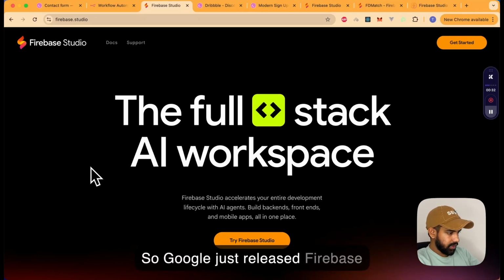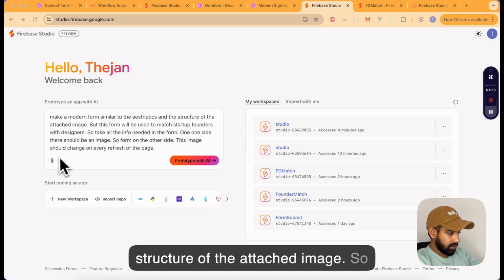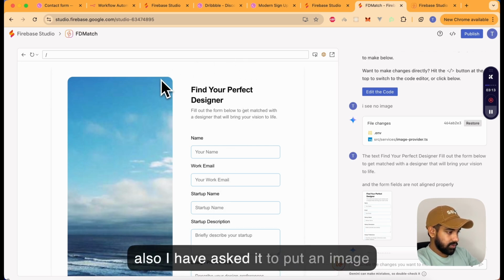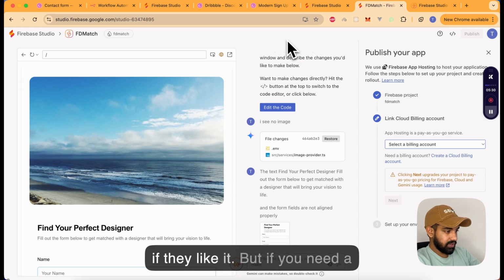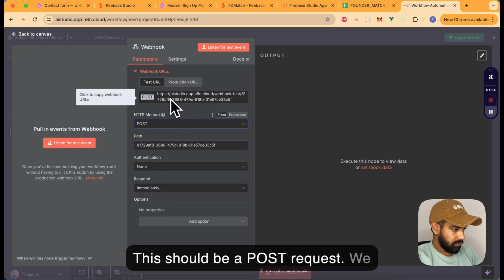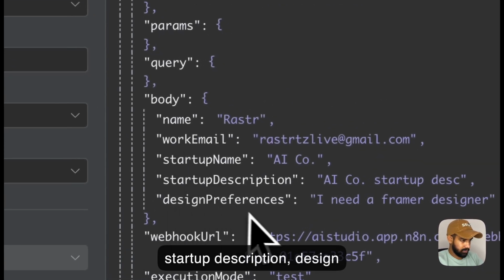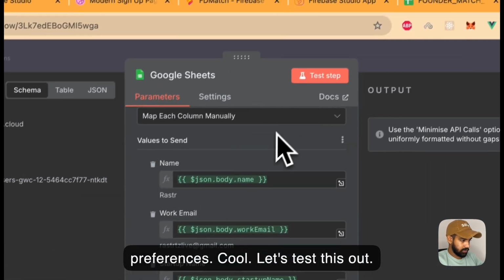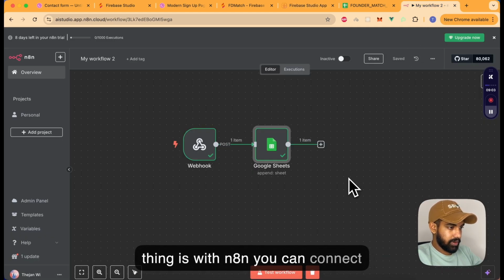Google Just COOKED AGAIN! Firebase Studio + n8n Creates Full Apps in Minutes (FREE)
BREAKING: Google just released Firebase.Studio. In this step-by-step guide, I'll demonstrate how to build powerful, monetizable apps using Google's Firebase Studio (100% FREE) combined with n8n's powerful automations.

🔥 Watch me build a complete SaaS waitlist system under 9 minutes:
↳ Create a professional waitlist page using Firebase Studio (no coding required)
↳ Set up automated data collection to Google Sheets
↳ Establish seamless data flow from Firebase to n8n
↳ Connect with n8n's 400+ integrations for unlimited possibilities
↳ All with ZERO CODING knowledge needed!